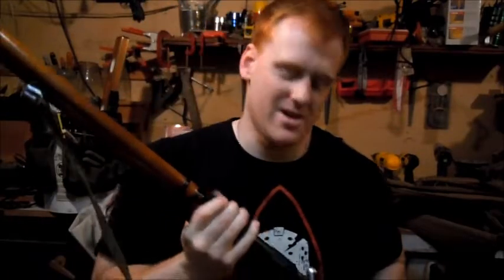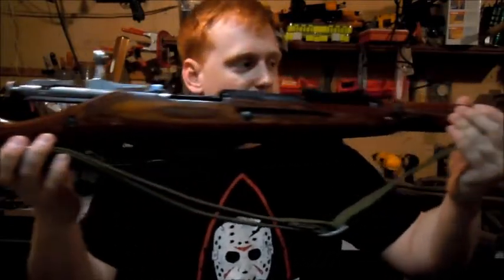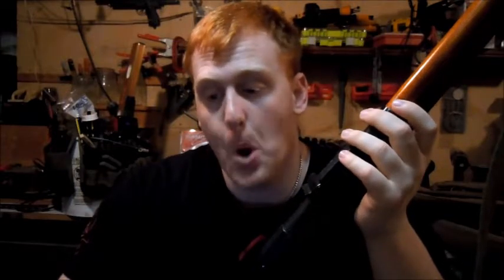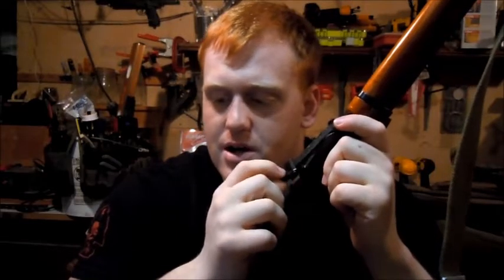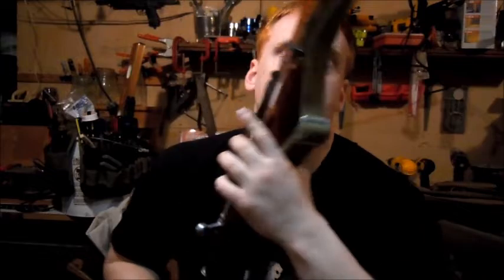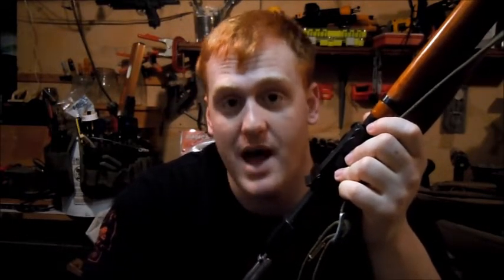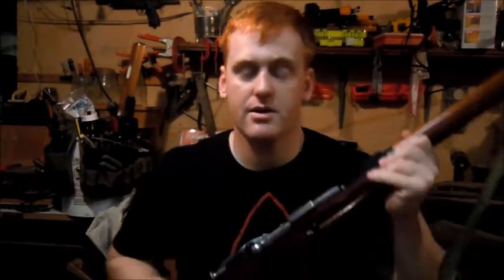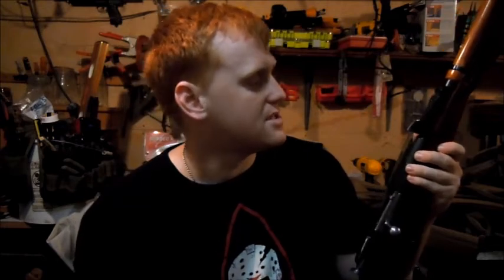Mosin Nagant 9130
Thank you for watching our video, Mosin Nagant 9130; mosin nagant caliber is 7.62 x54R, it has been used as mosin nagant sniper rifle, the mosin nagant markings tell its story, mosin nagant ammo is readily available, the mosin nagant stock is beautiful, mosin nagant  bayonet is easily obtained.